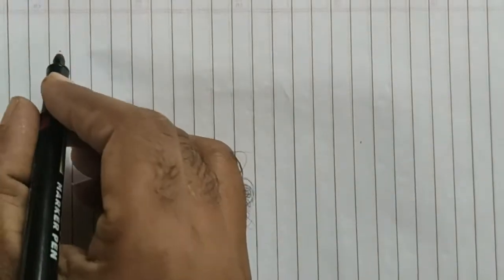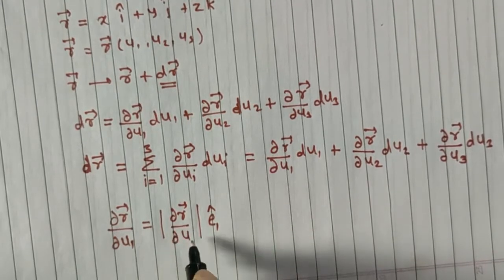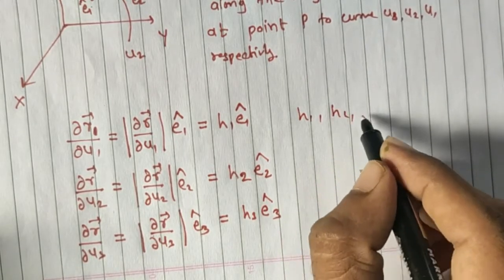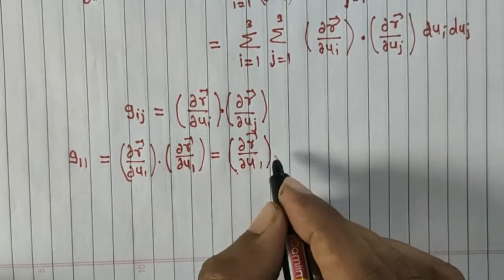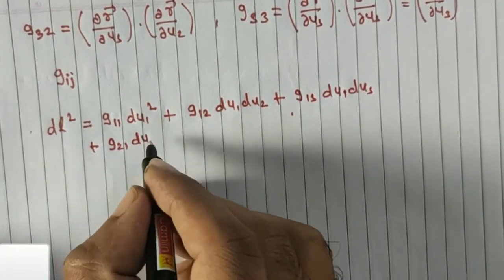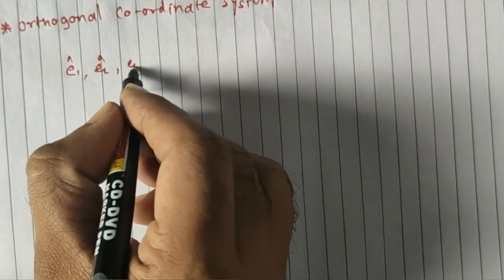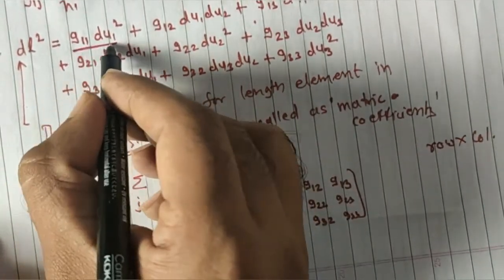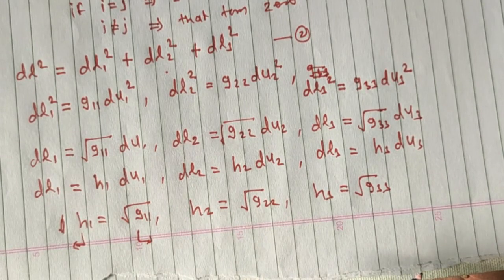Lecture 4 ( Scale factors, Metric coefficients, Length Element)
Links For